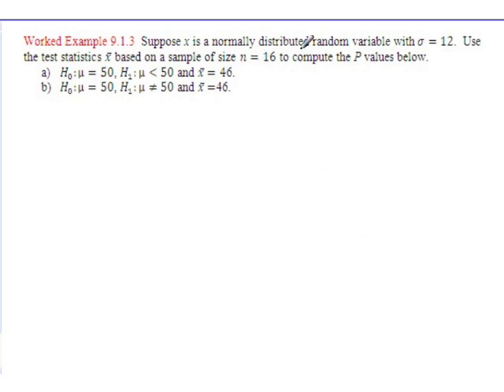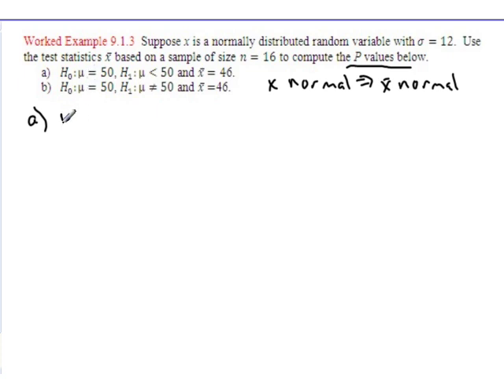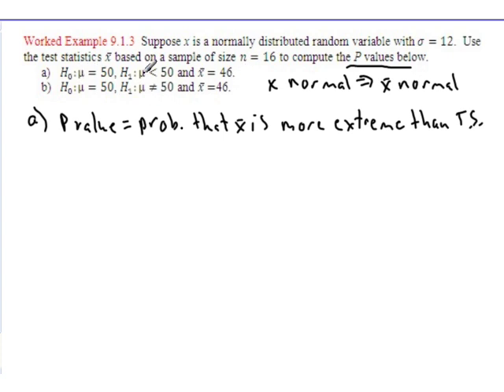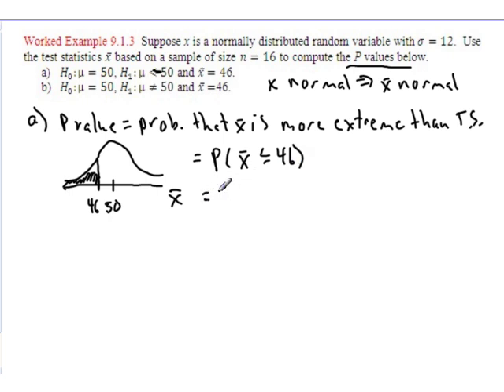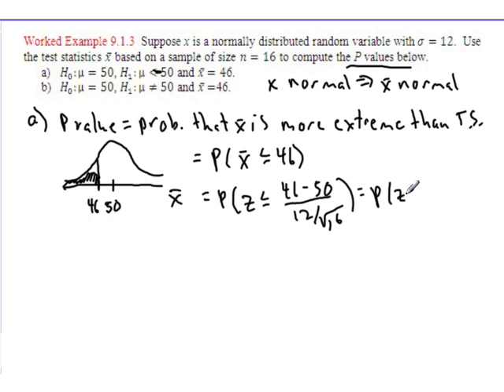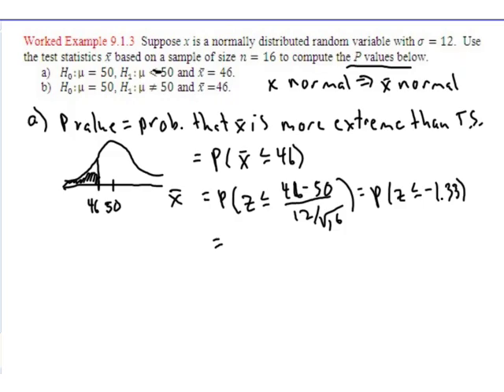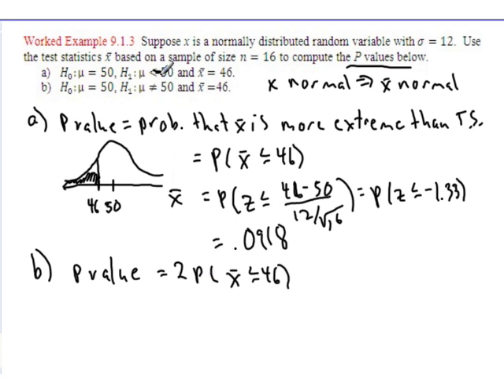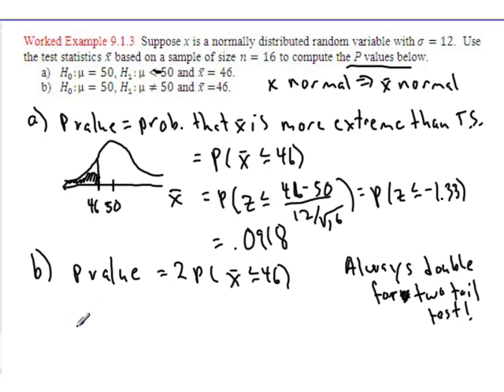WE 9 1 3